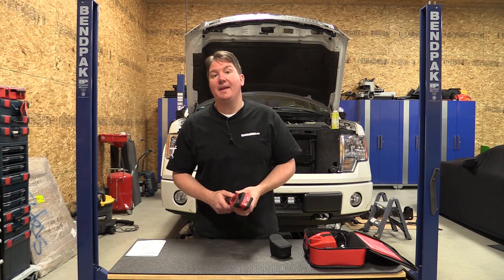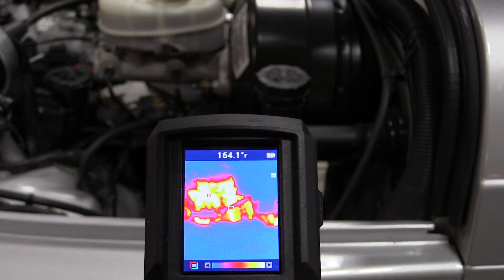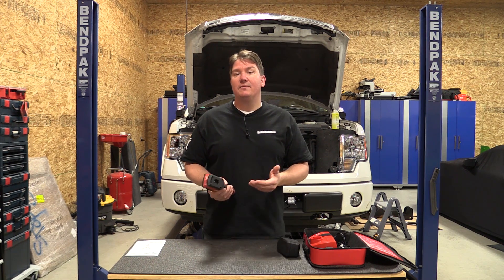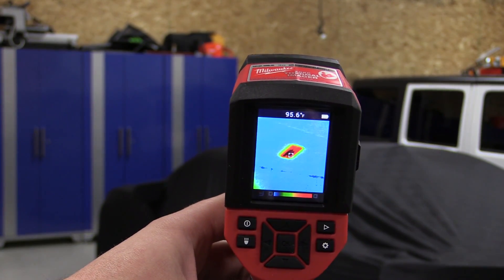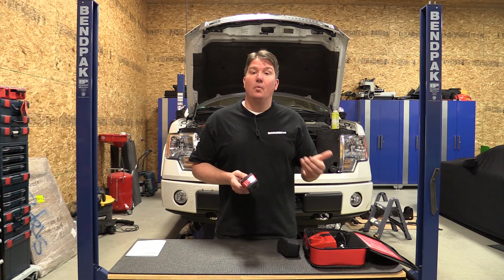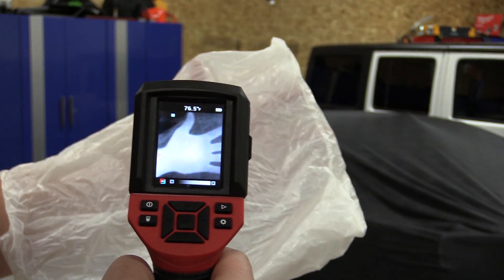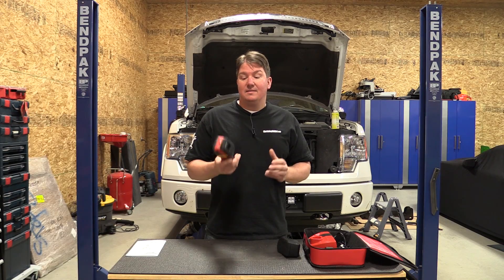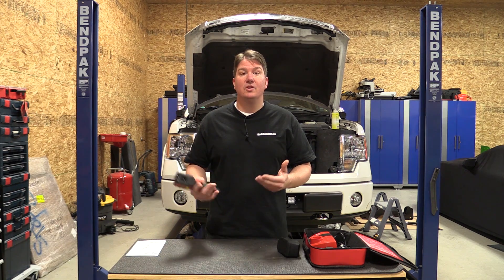Milwaukee M12 7.8KP Thermal Imager Review 2258-21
Milwaukee Tool's new M12 7.8KP Thermal Imager is smaller and more responsive that the previous versions.  The new units have come down in cost as they become more popular in the civilian market.  These thermal imagers are based on technology that was originally developed for the military. Thermal imaging technology provided the military the ability to see and target opposing forces through the dark of night or across a smoke-covered war zone. These properties have made infrared detection valuable to military services and also fire departments.  Fire departments started to use these tools about 17 years ago and it has helped them to determine the hot spot in fires enabling them to target these areas with water extinguishing the fire faster.

Milwaukee's 2258 thermal imager is very easy to use and allows for custom settings for emissivity from 0.1 – 0.99 by .01 increments allowing the tool to be very accurate over a wide range of materials.  Along with being very accurate, the tool is also rated for a six foot drop, as durability is needed on the jobsite.  The 2258 is approximately $499.00, so durability is important to the end users who want this tool to last a long time.